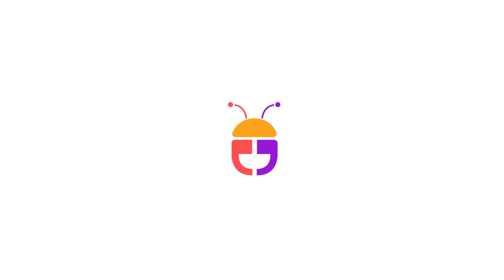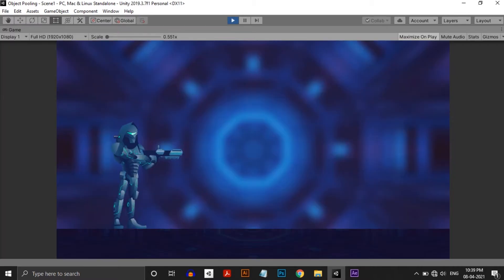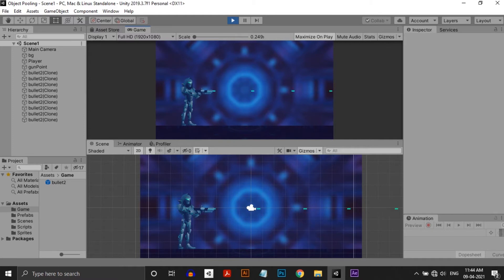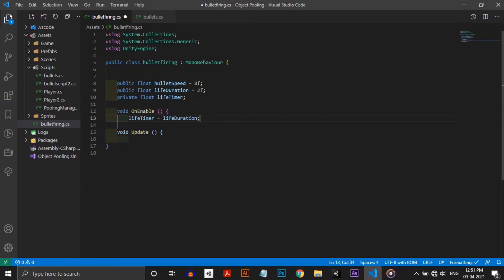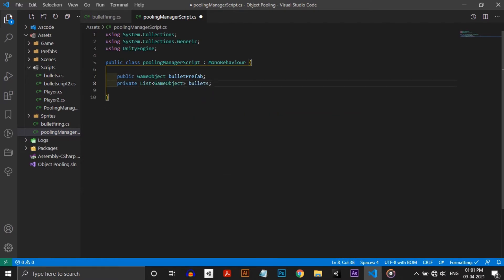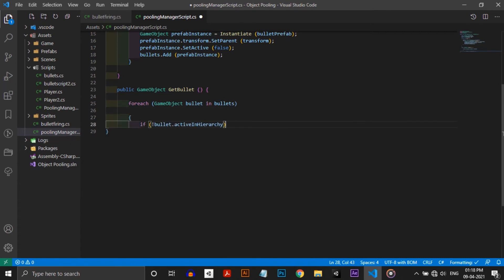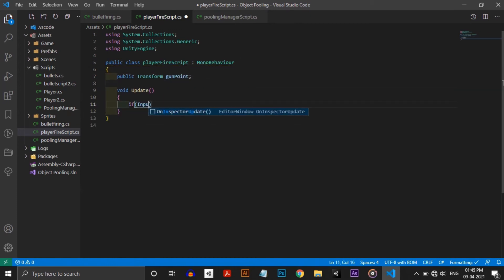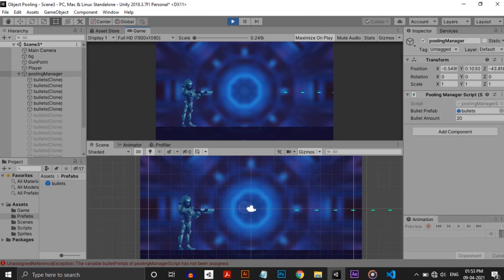Object Pooling in Unity - Optimize your Unity Game using Object Pooling Method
In this video i am talking about an optimization technique called object pooling.

Here is the links to the Devlogs of Crash Cloud